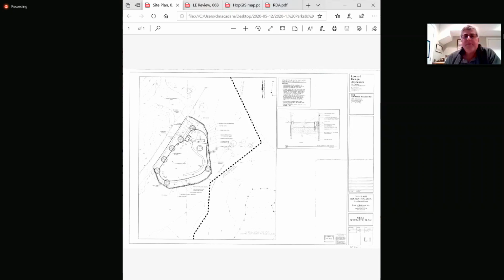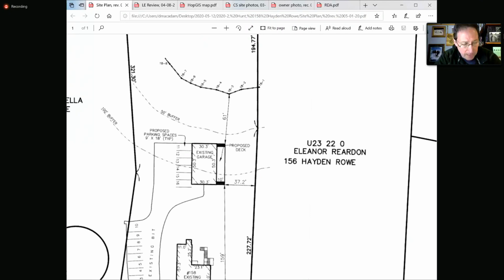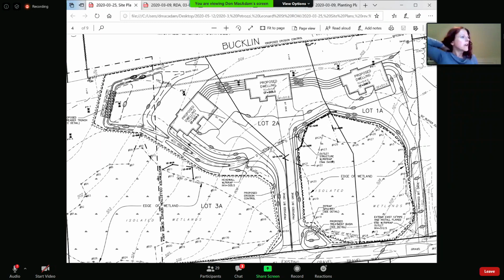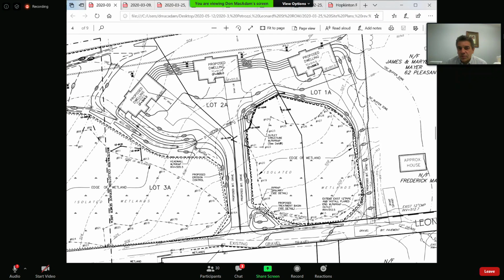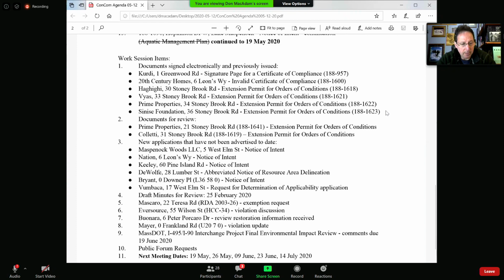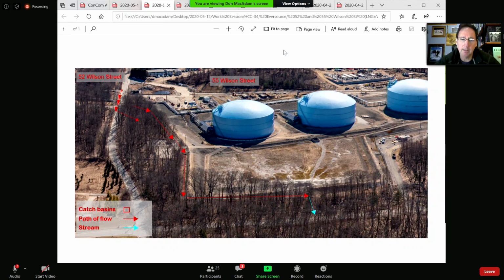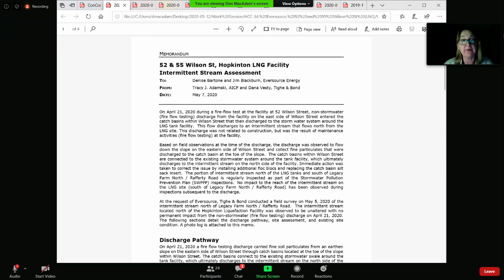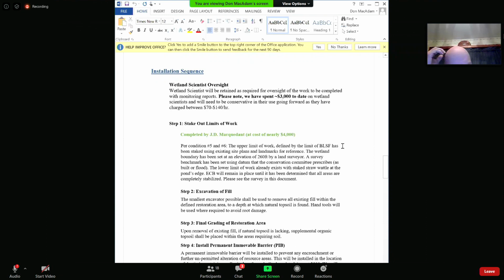Conservation Commission: May 12, 2020 - LIVE